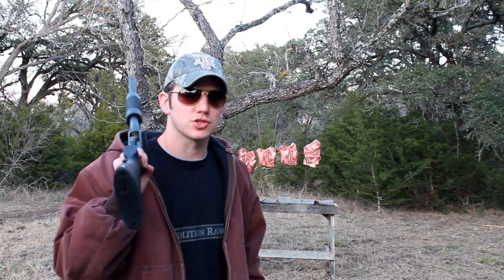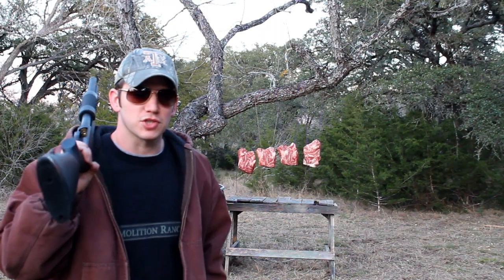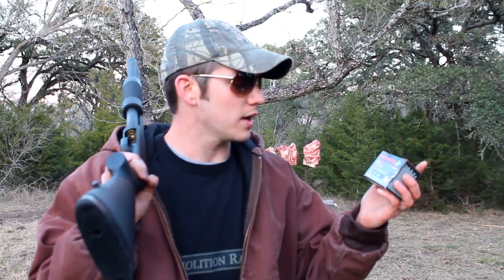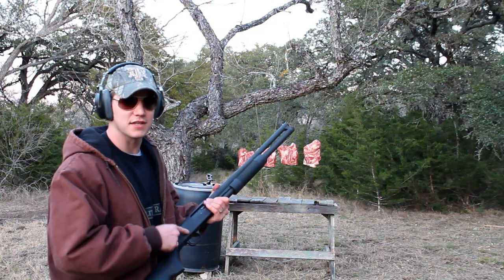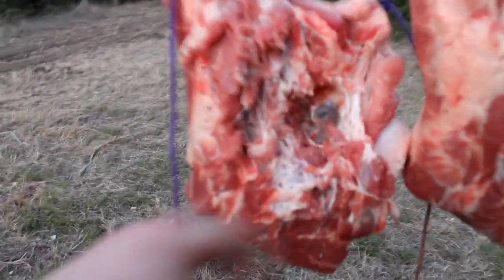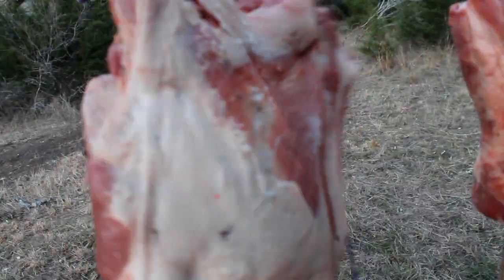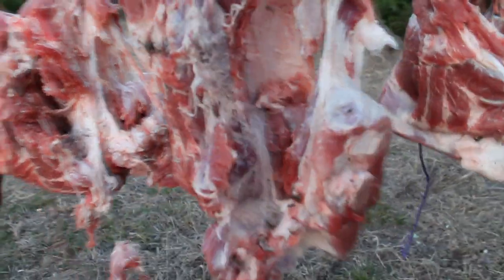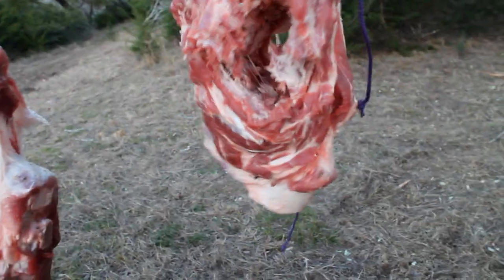Birdshot vs Buckshot vs Slug Against Meat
to communicate with us on what you want to see next.

4 identical pieces of meat with 4 very different shells.  After I uploaded a video where I shot bird shot at meat, I had loads of comments from people wanting to see what buck shot and slugs would do.  I plan to retry this experiment with bird shot firing at meat that has articles of clothing in front of it.  Keep the suggestions coming!!!